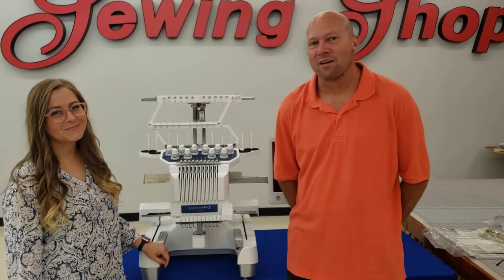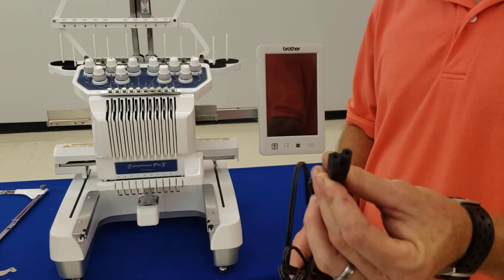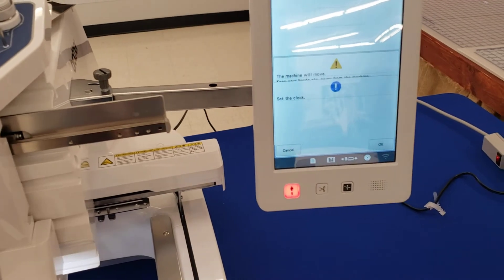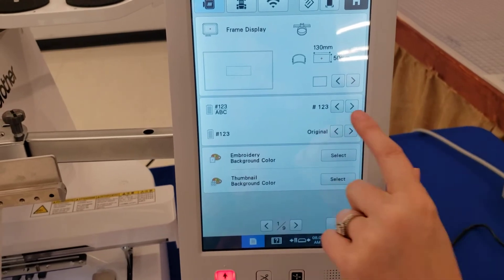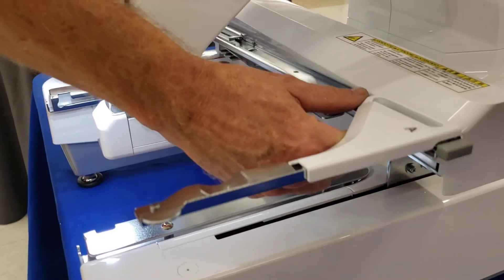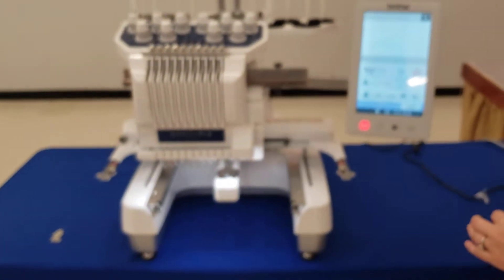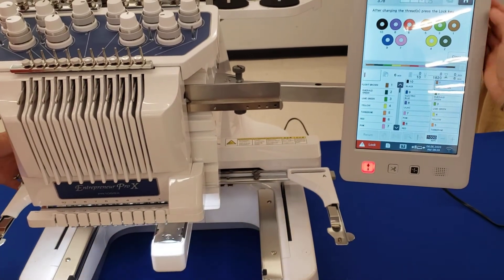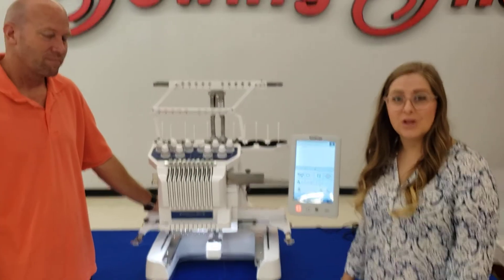Setting Up the NEW Brother Entrepreneur ProX - PR1055X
Be one of the first the see the NEW release, the Brother Entrepreneur ProX - PR1055X!

Steve and Karissa at The Sewing Shop shows you how to setup your NEW Brother Entrepreneur ProX - PR105X for the first time!

Contact your local dealer for pricing and in person demonstrations.